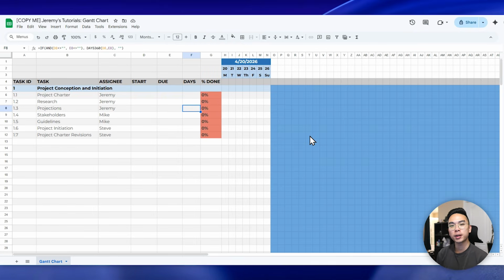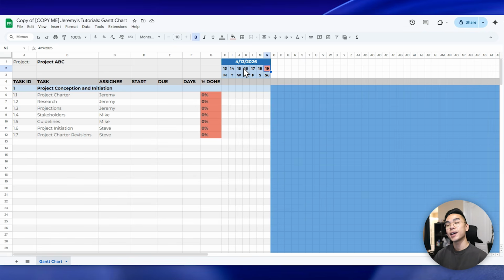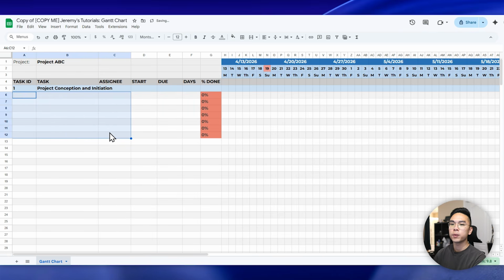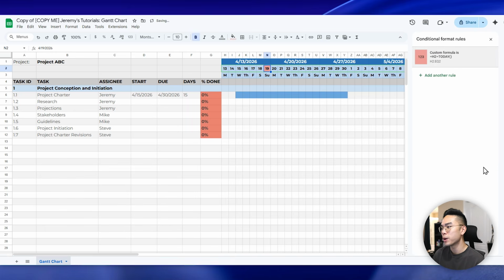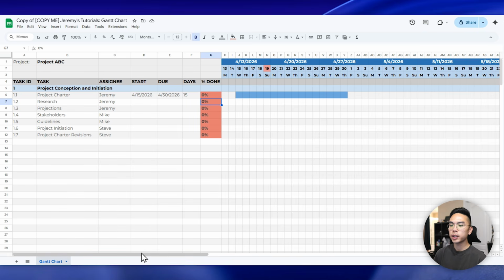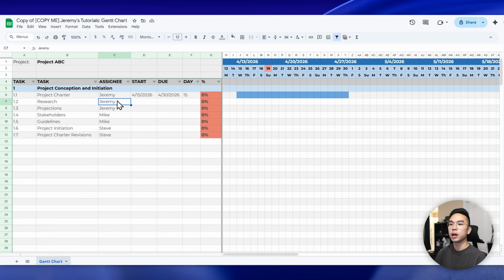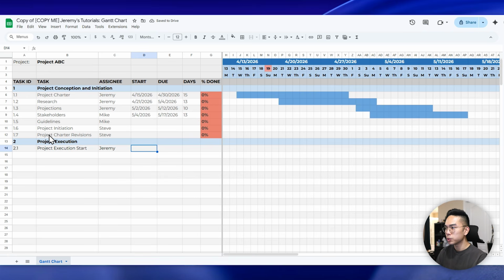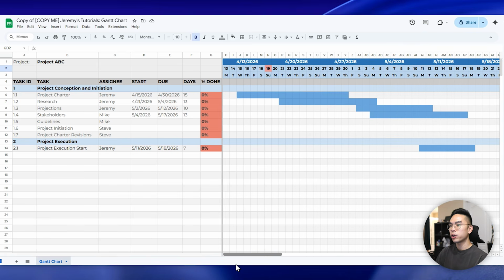How to Create a GANTT Chart in Google Sheets! *EASY w/ TEMPLATE LINK*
In today's video, I want to show you guys how you can create a dynamic Gantt Chart in Google Sheets to track your projects, tasks, and timelines with ease! I will be going over on how to set up your data, working with the automatic timeline I provided, and going over how the conditional formatting works in the Google Sheets document. The Gantt Chart is easy to use, requires no additional add-ons, making it perfect for anyone looking to create a clean, professional project tracker!